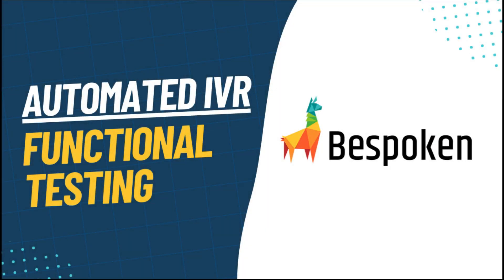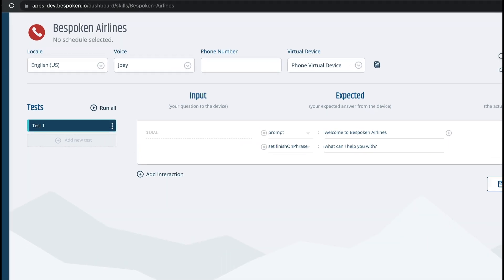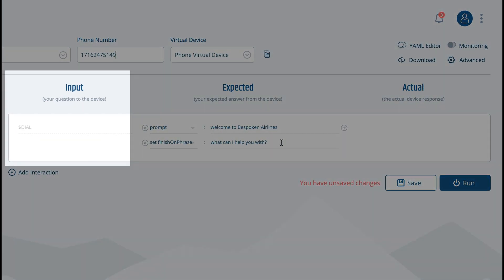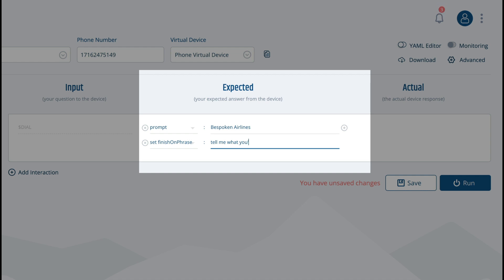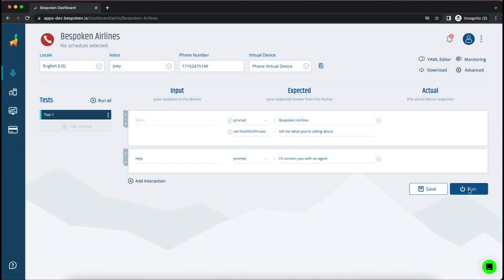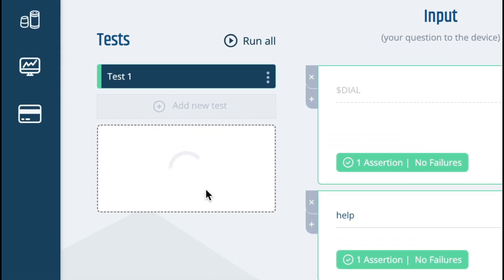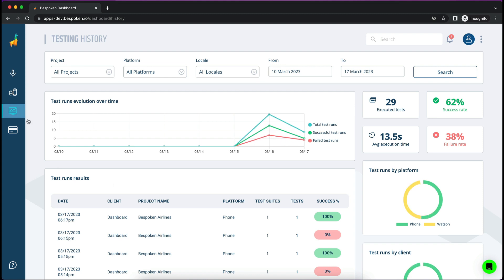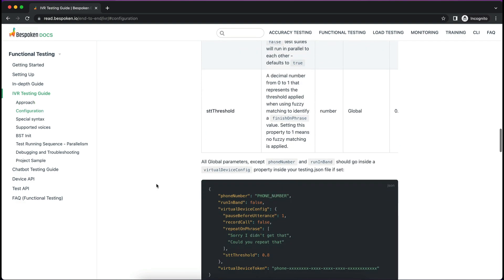Get started testing IVR solutions with Bespoken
Learn how to test IVR solutions using Bespoken.

Bespoken enables enterprises to identify and triage defects, optimize conversation flows, and achieve peace of mind through automated testing of conversational AI.